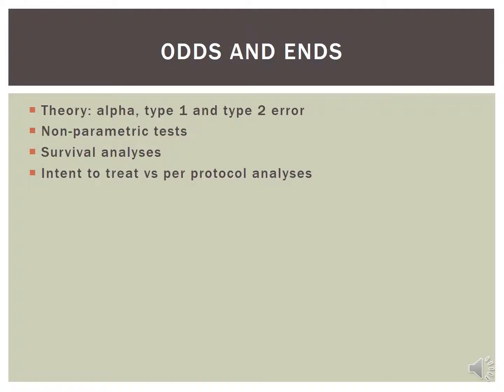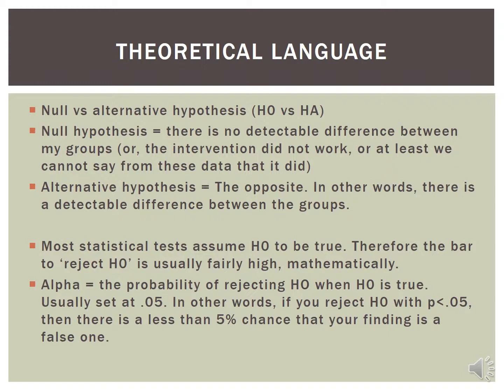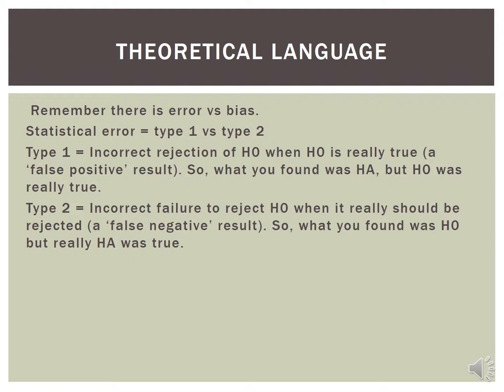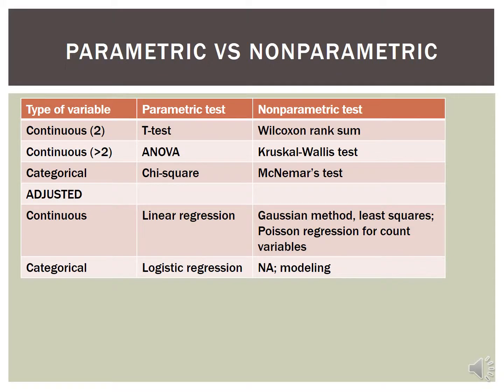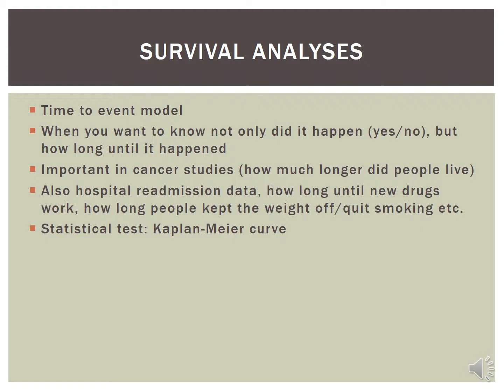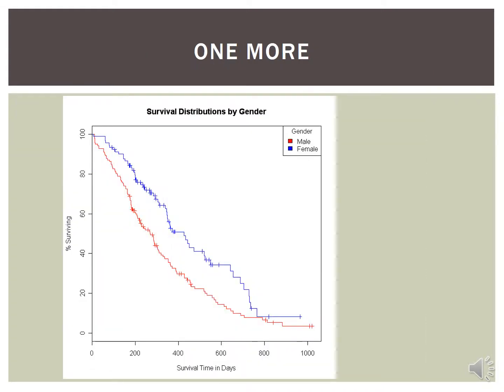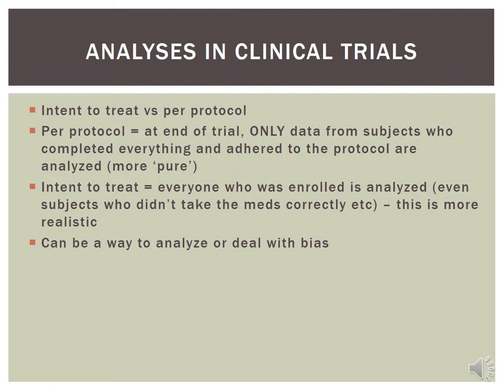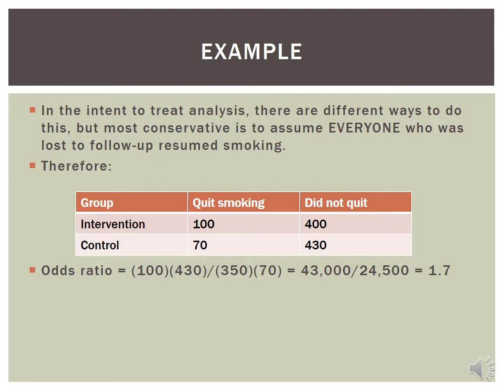Essentials of Public Health - Webcast 4